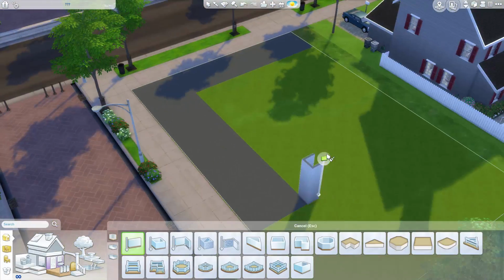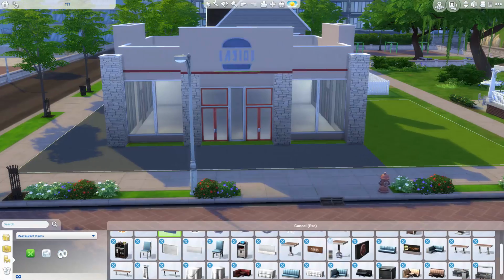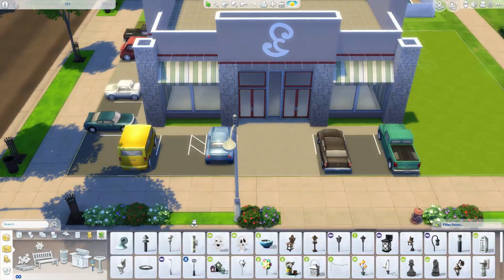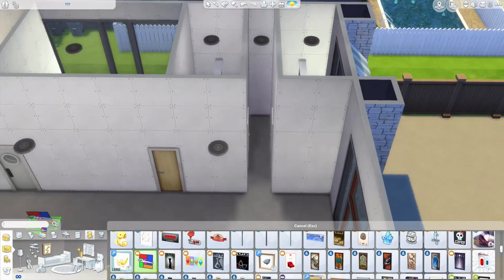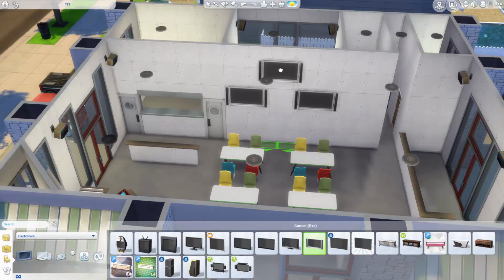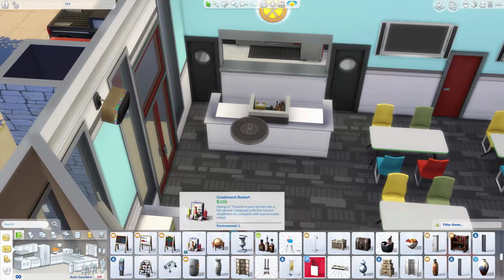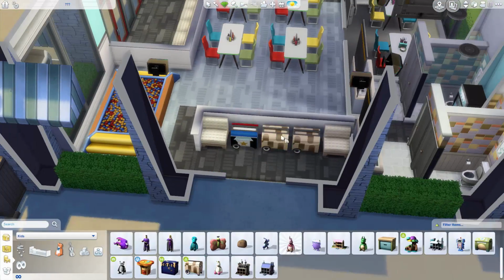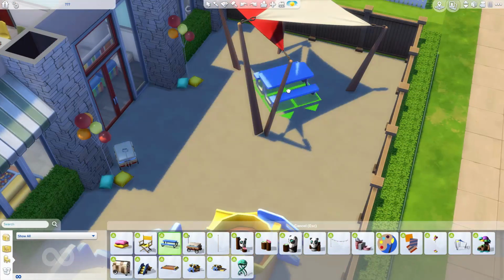The Sims 4 - Kids Restaurant SPEED BUILD | Olive Grove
Today, I bring you a build that I've been dying to do - a kids/toddler restaurant! It's the PERFECT place to host parties, have costume hangouts, and toddler play dates!

♡ Origin ID: Carmiinaa
♡ Gallery Hashtag